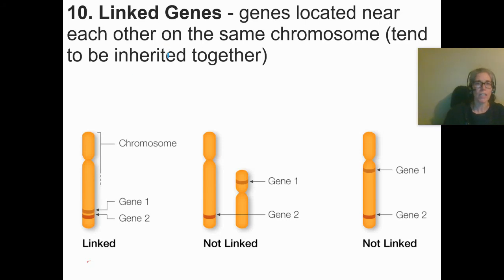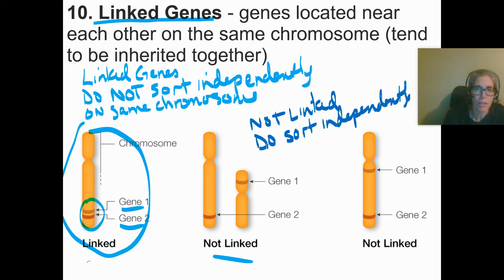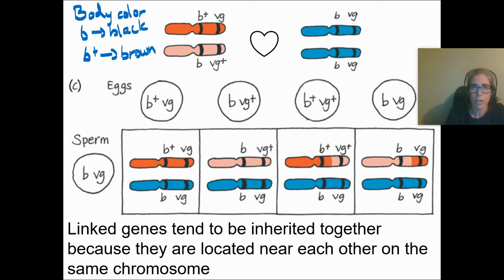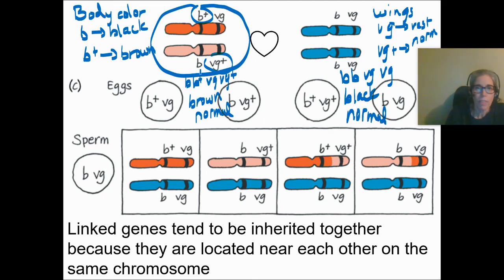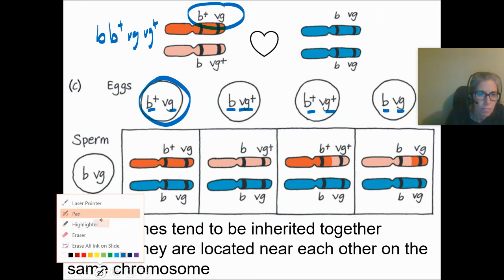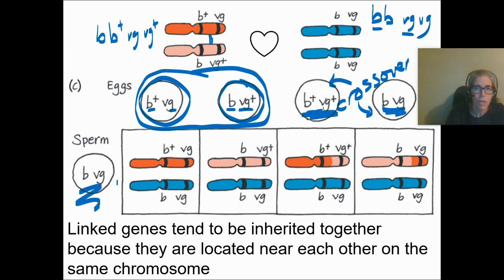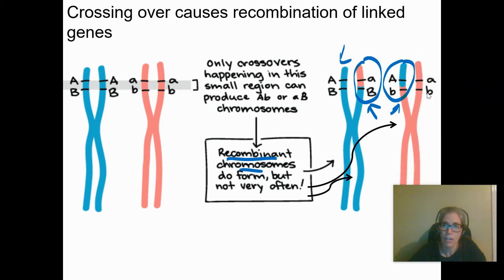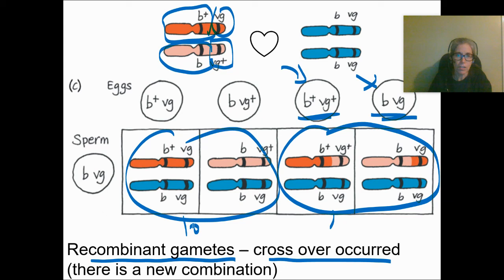05.33 Linked Genes Example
Linked genes do NOT sort independently because they are close to each other on the same chromosome. Parental gametes have allele combinations on a chromosome just as they were in the parent. Recombinant gametes have allele combinations that are different from the parent's chromosome due to crossing over.